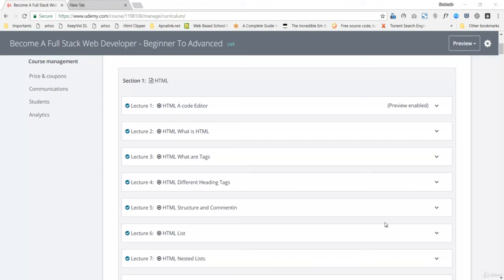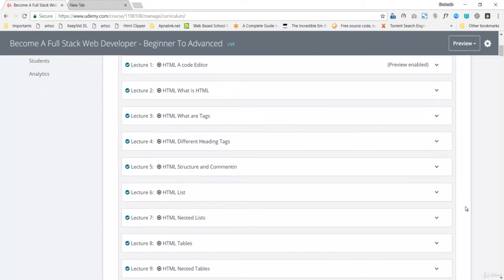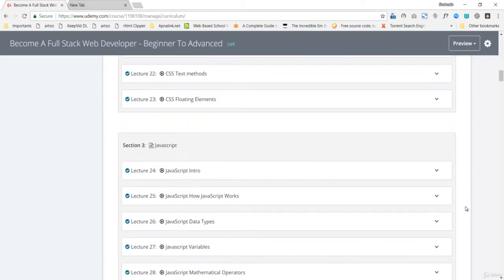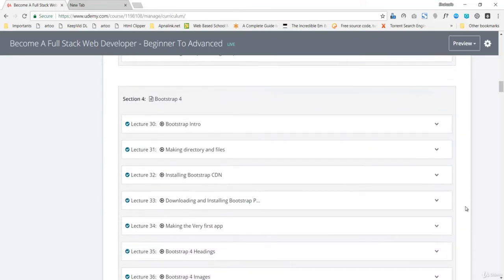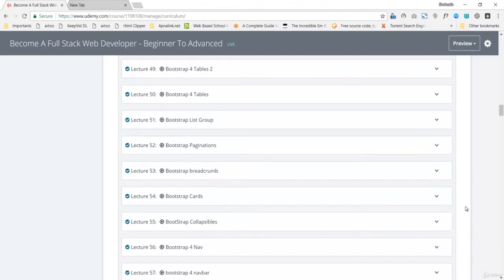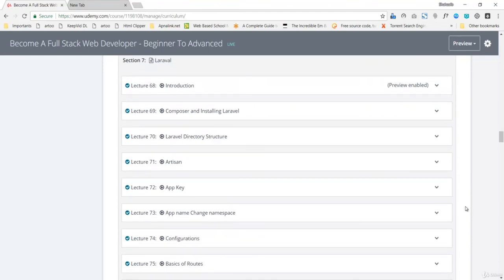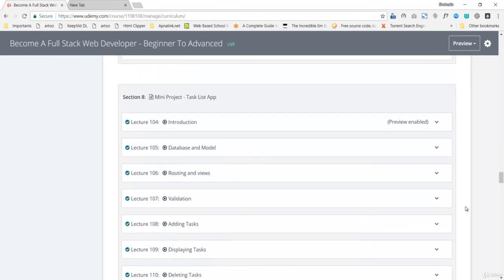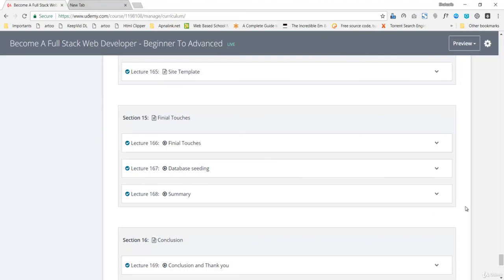Full stack web development - What's in the Course